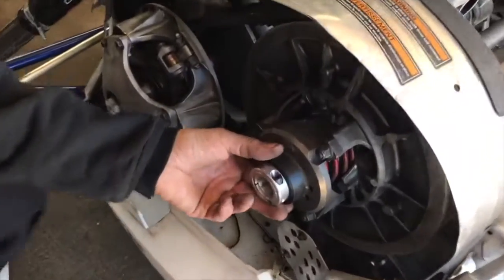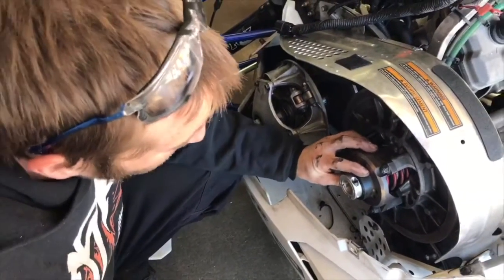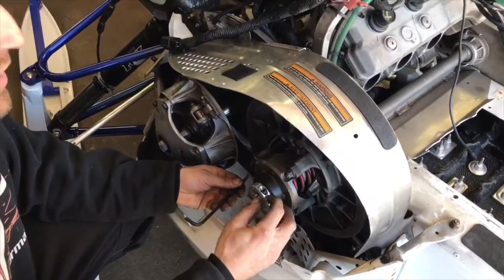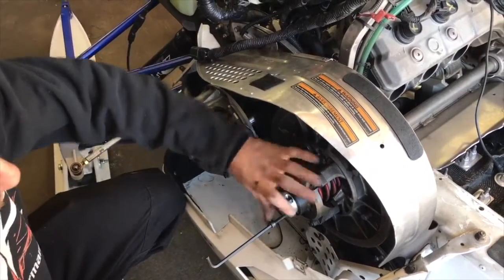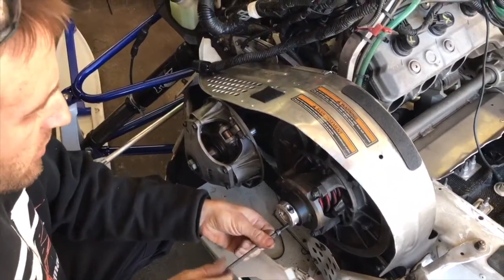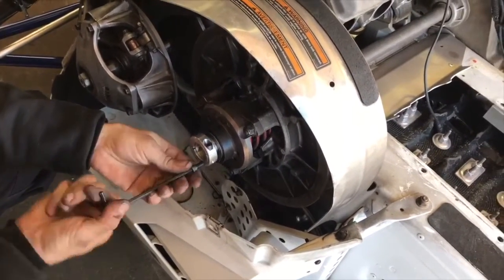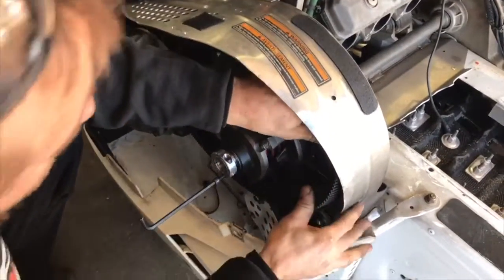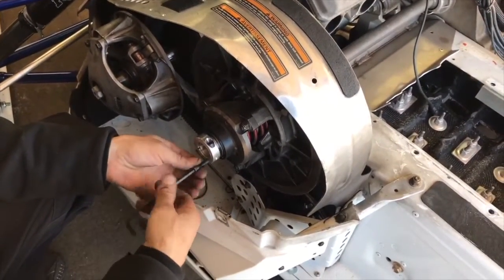OSP Yamaha Sidewinder & Viper Belt Adjuster With Float - Update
Check it out the Yamaha Sidewinder/viper Belt Adjuster With Float! This is the newest design.